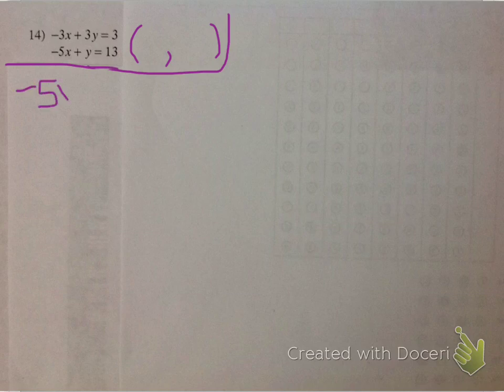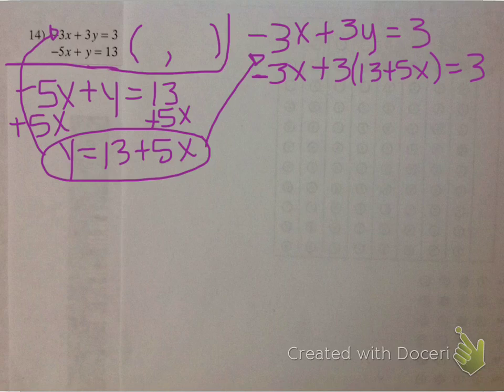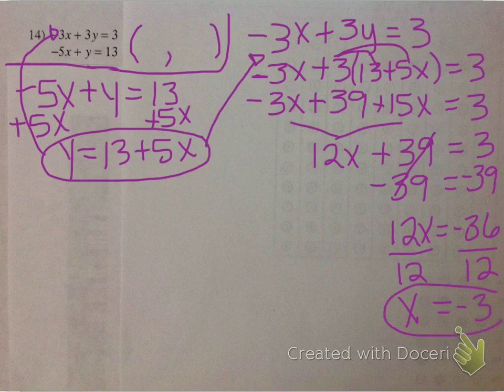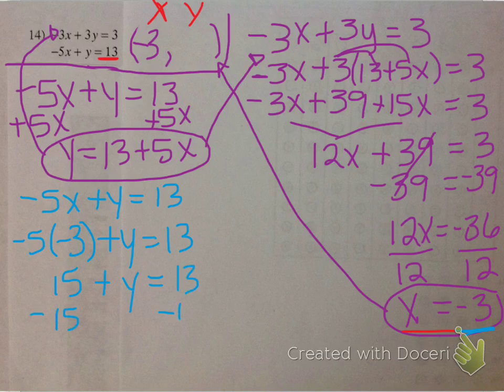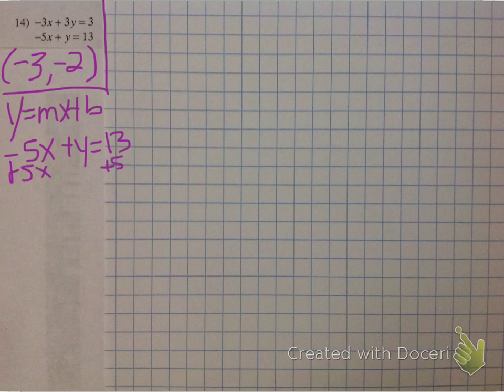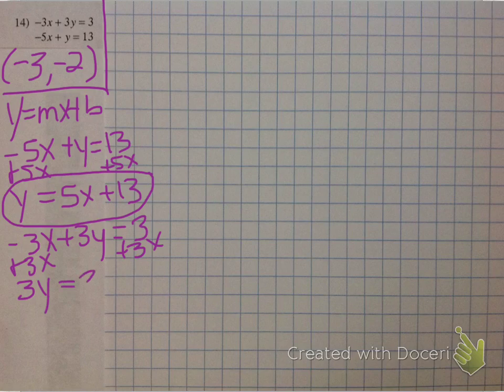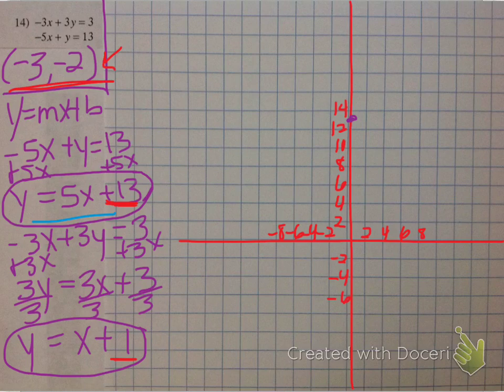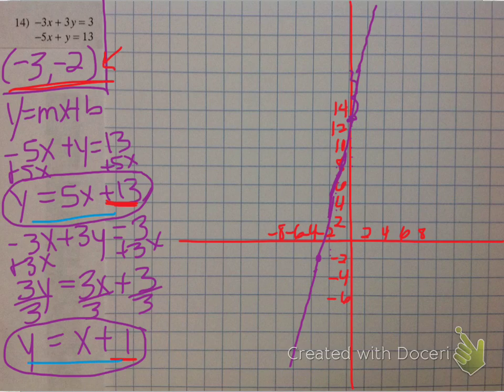solving systems of equations - check by graph